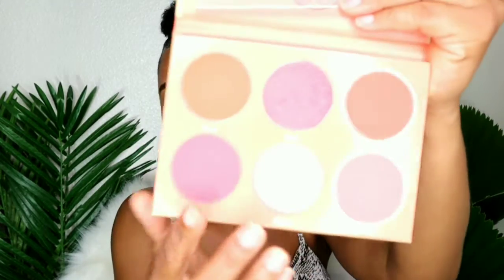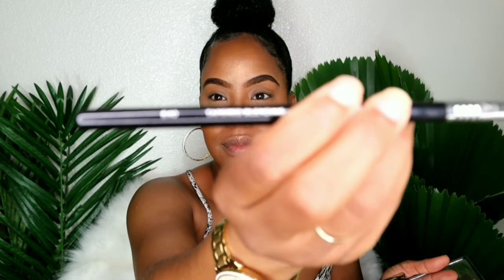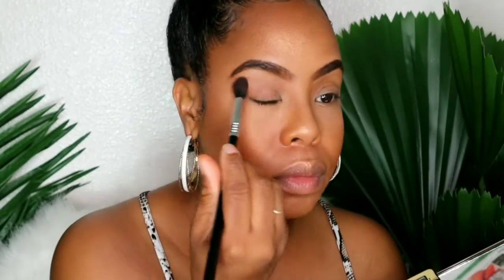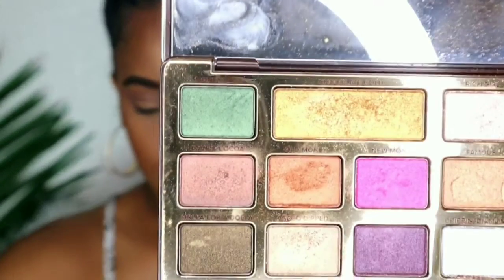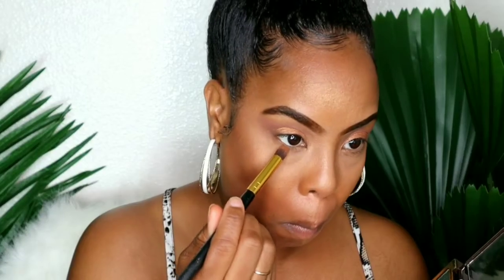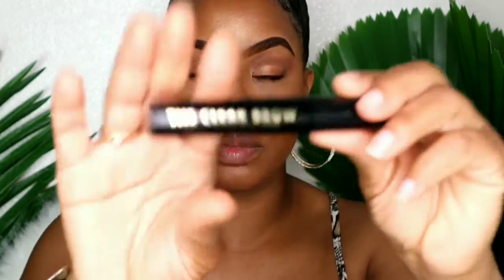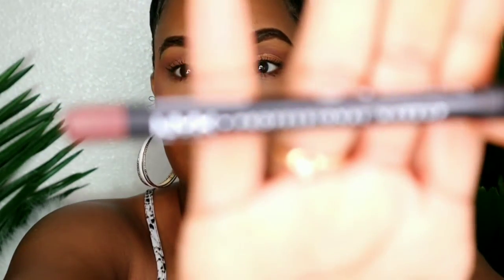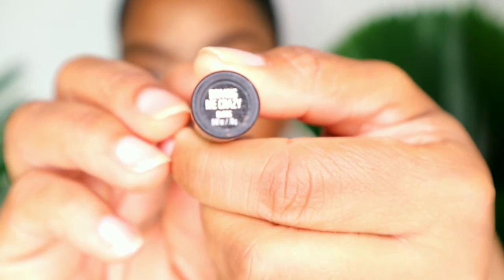FLAWLESS GLOWING SKIN MAKEUP TUTORIAL| DYSTANYDION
Hey Beauties,

I did this beautiful glowing look I hope you all enjoy this slay!!